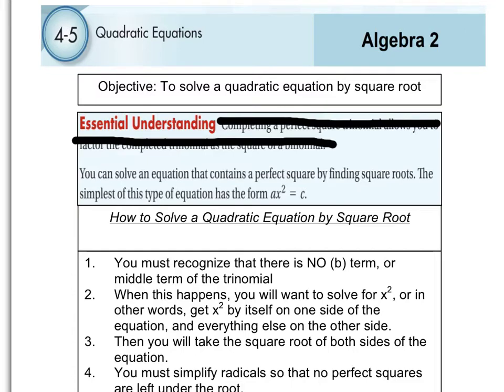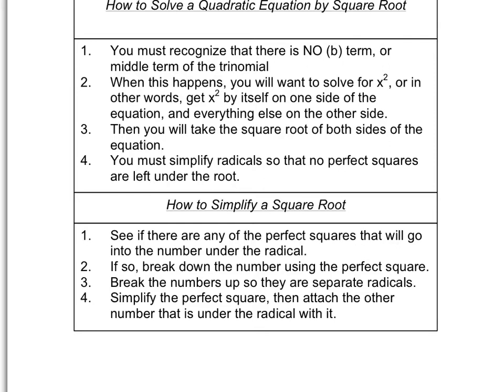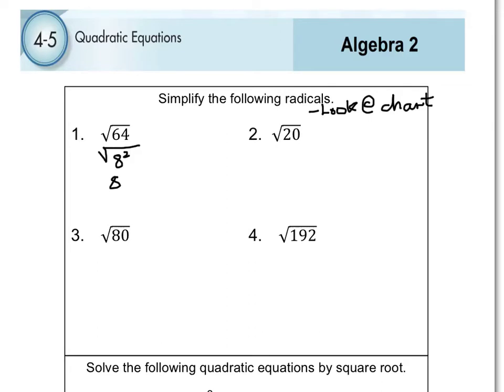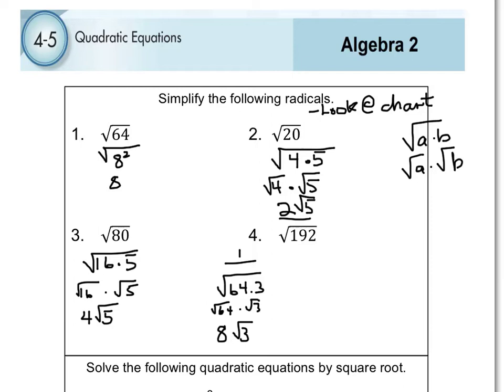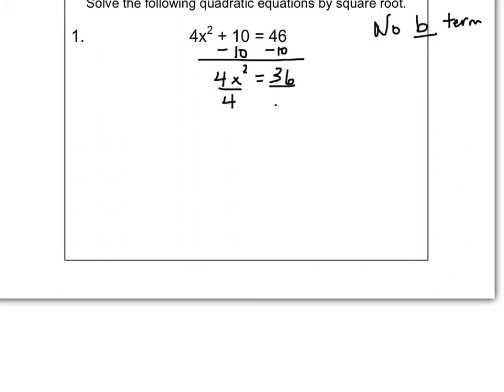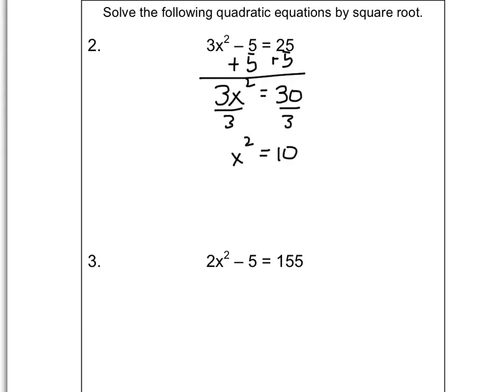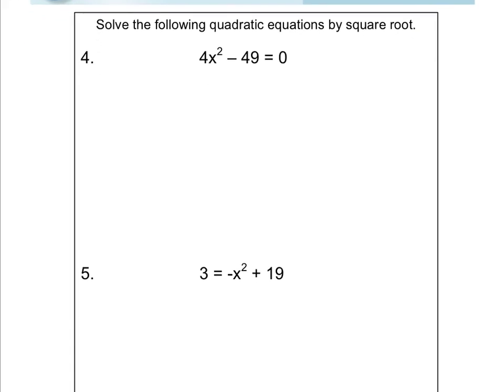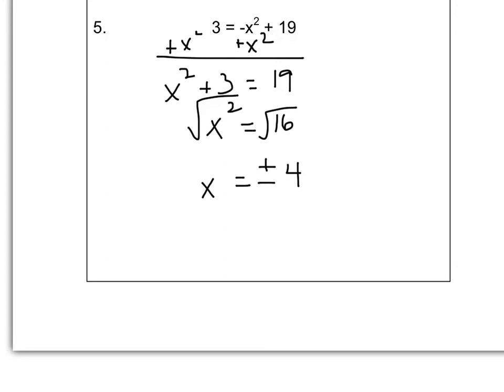Alg. II Section 4.5 Solving Quadratics by Square Roots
This video covers Section 4.5 Solving a Quadratic Equation by Square Roots.